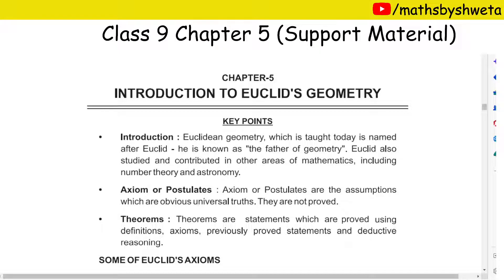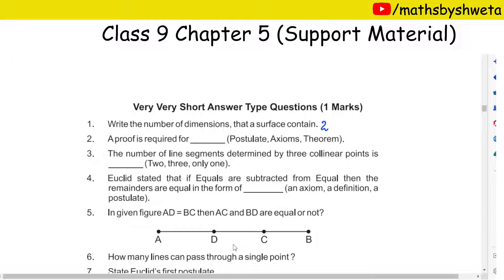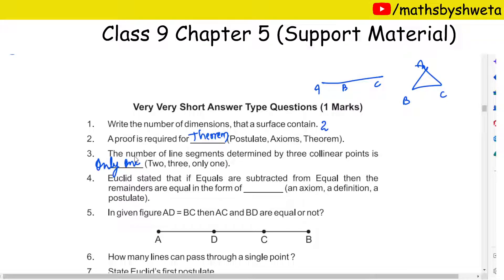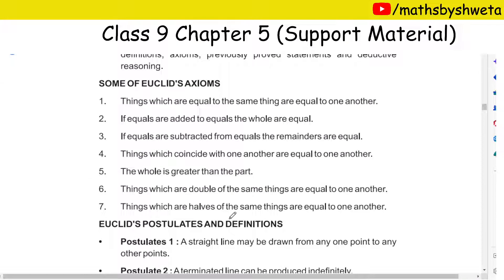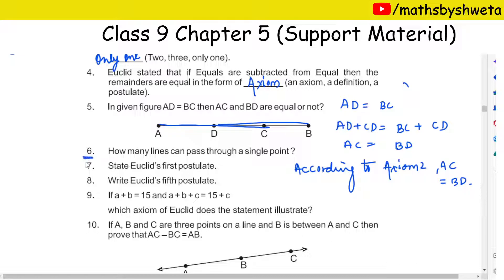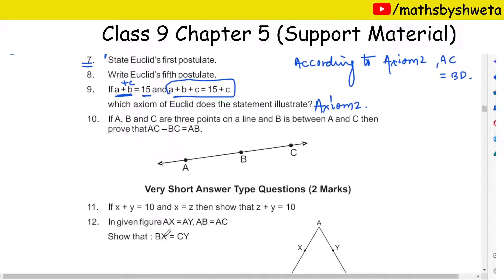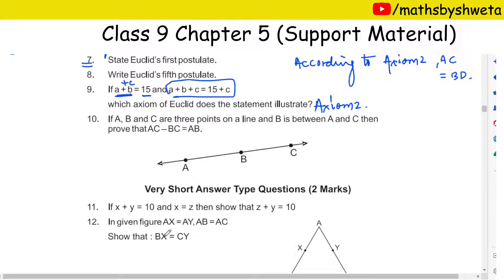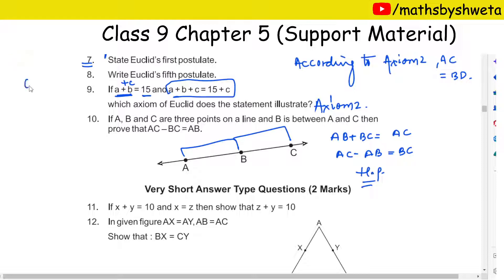DOE Support Material Solution | Class 9 Maths Chapter 5 Introduction to Euclids Geometry Ques1 to 10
DOE Support Material Solution | Class 9 Maths Chapter 5 Introduction to Euclid's Geometry Question 1 to 10

Subject :  math
Topic : Statistics

Source: DOE